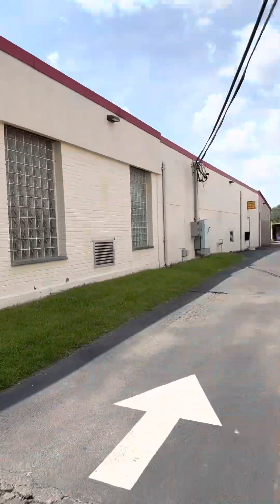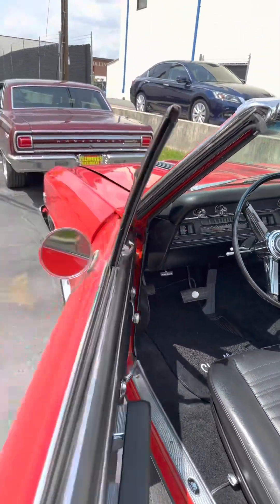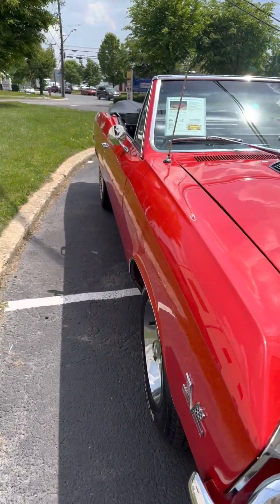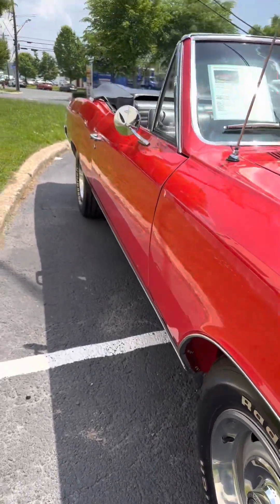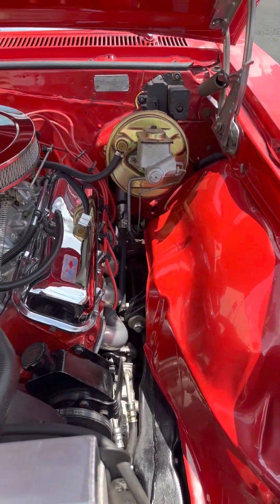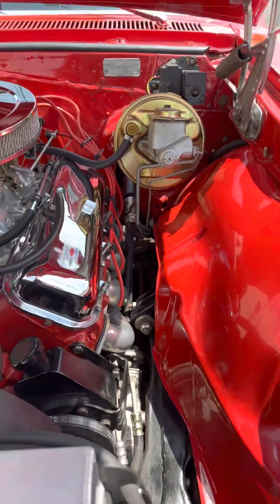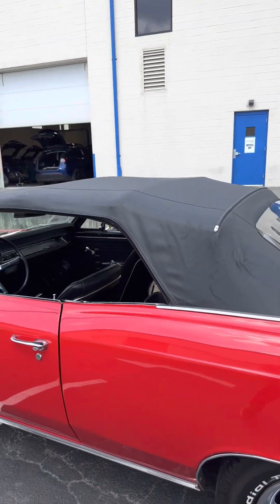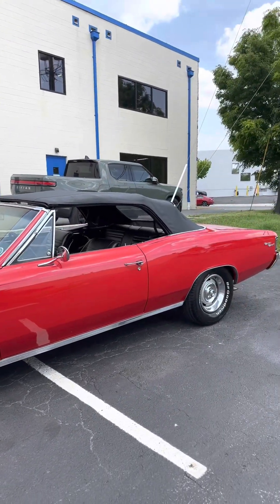1967 Chevelle convertible walk around cold start